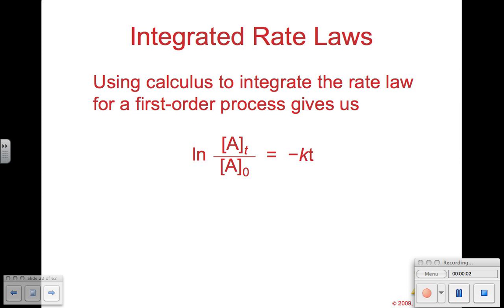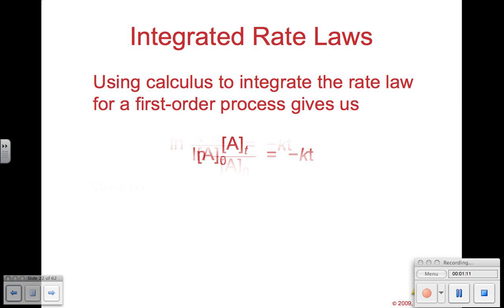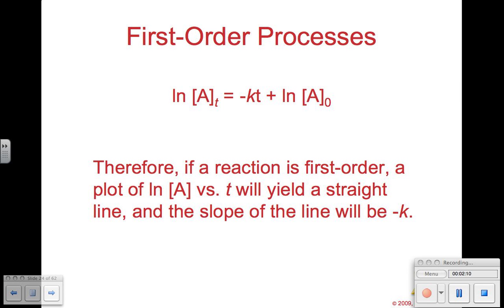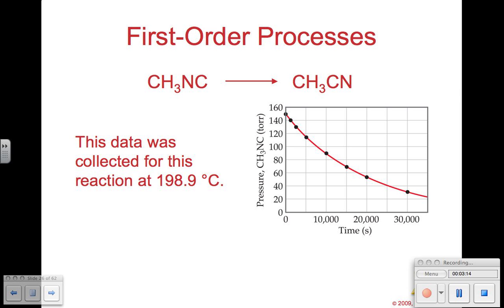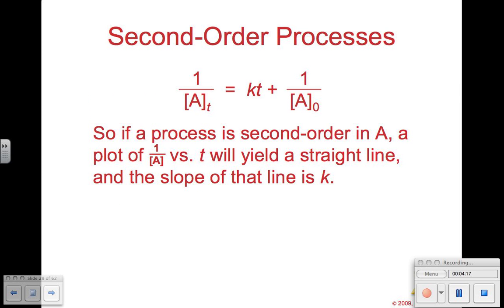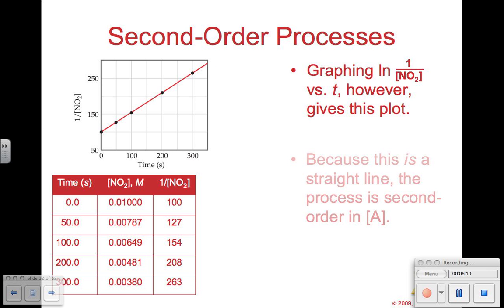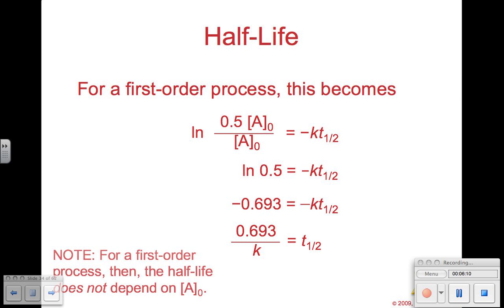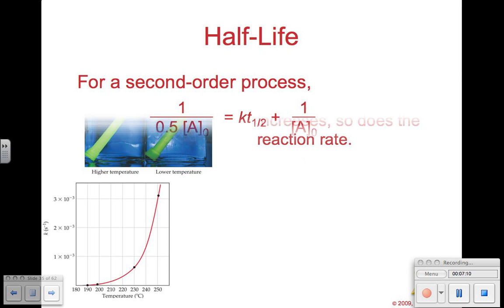AP Chem 14 4